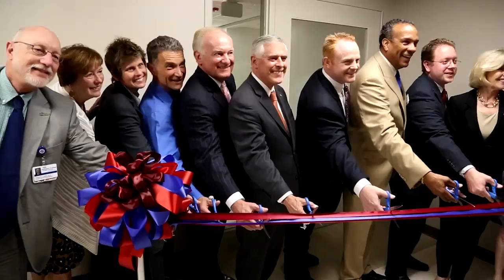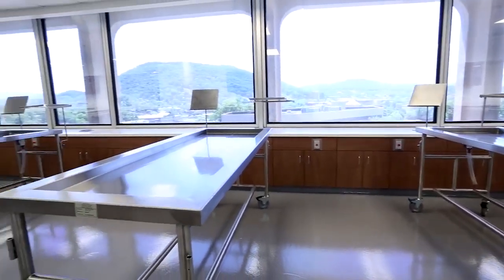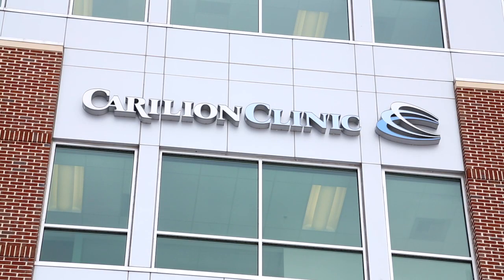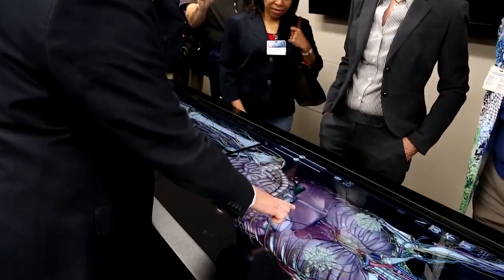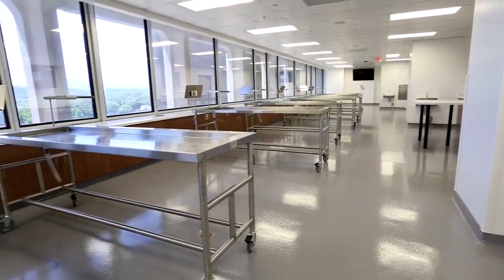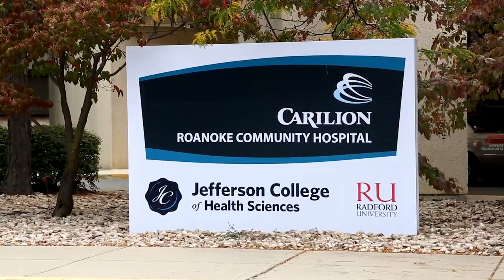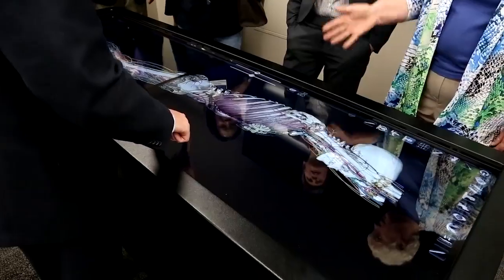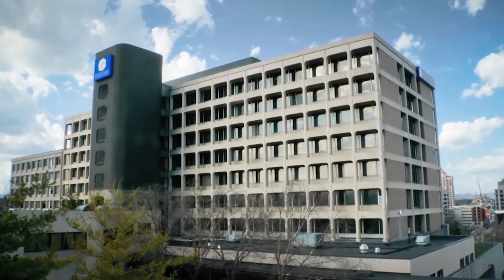Carilion Clinic Strengthens Educational Partnerships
Carilion Clinic recently opened the Virginia Intercollegiate Anatomy Lab (V.I.A.L), which is equipped with the latest technology for students from Jefferson College of Health Sciences, Virginia Tech Carilion School of Medicine and Radford University.